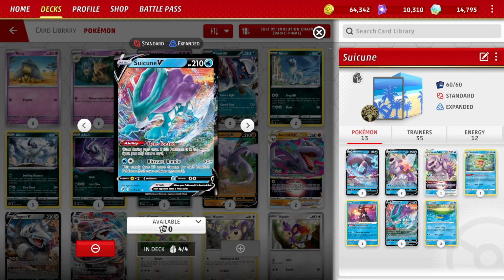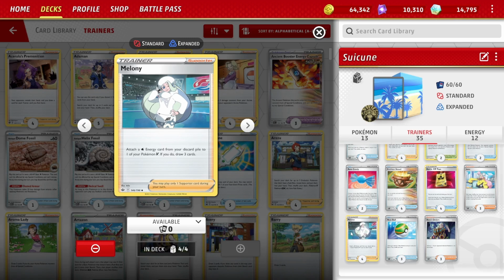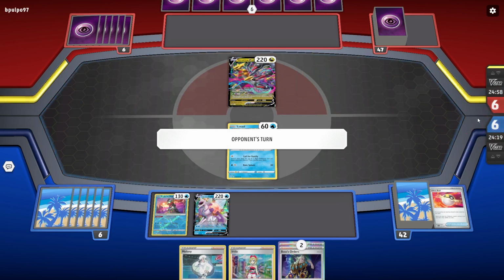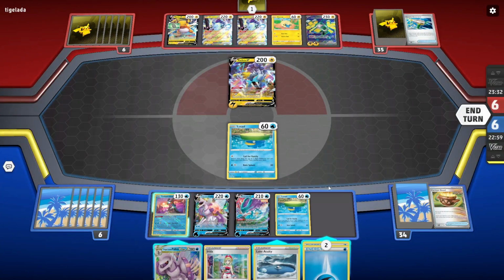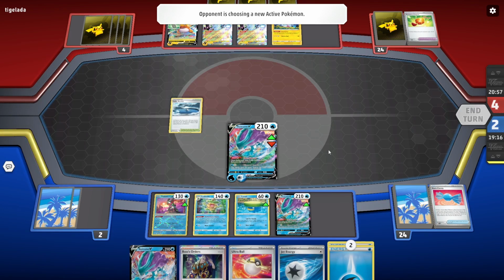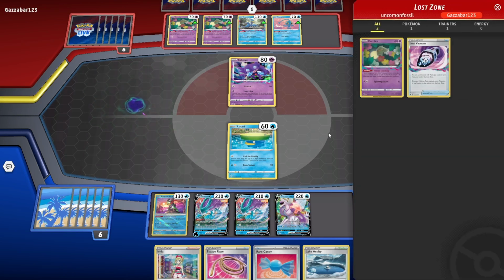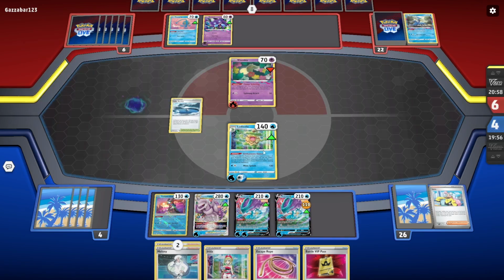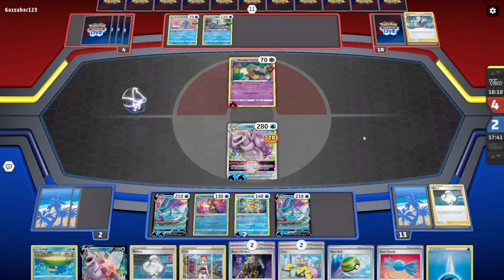Suicune With Ludicolo May Be Down, But It Is Definitely Not Out Yet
Melony Makes Suicune V easy to setup, but it tends to fall short in terms of Damage. Ludicolo adds 100 Damage and makes the deck a beast!

Deck List:
Pokémon: 7
1 Lumineon V BRS 40
2 Origin Forme Palkia V ASR 39
1 Origin Forme Palkia VSTAR ASR 40
2 Ludicolo EVS 34
1 Radiant Greninja ASR 46
4 Suicune V EVS 31
2 Lotad EVS 32

Trainer: 11
4 Ultra Ball SVI 196
4 Irida ASR 147
2 Lake Acuity LOR 160
2 Escape Rope BST 125
2 Rare Candy SVI 191
4 Earthen Vessel PAR 163
4 Battle VIP Pass FST 225
3 Iono PAL 185
4 Melony CRE 146
3 Nest Ball SVI 181
3 Boss's Orders PAL 172

Energy: 2
10 Basic {W} Energy Energy 3
2 Jet Energy PAL 190